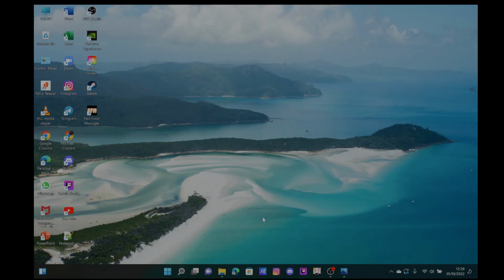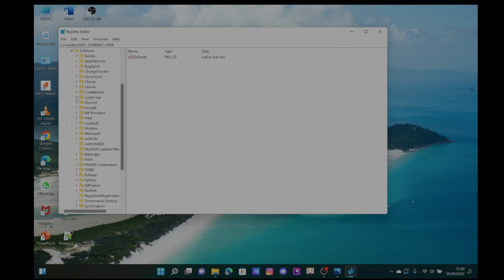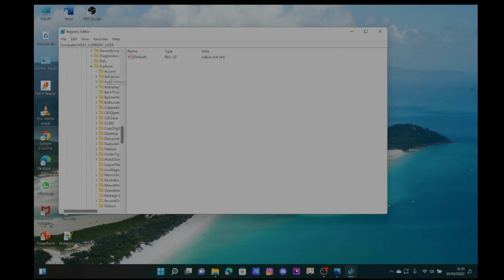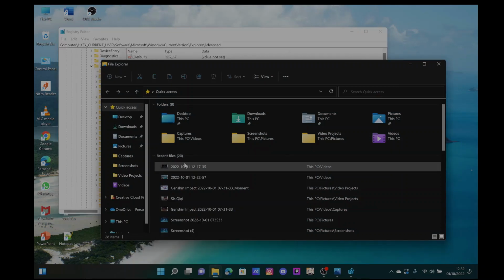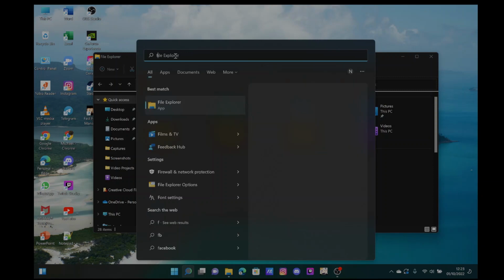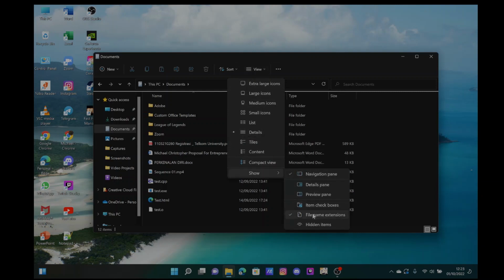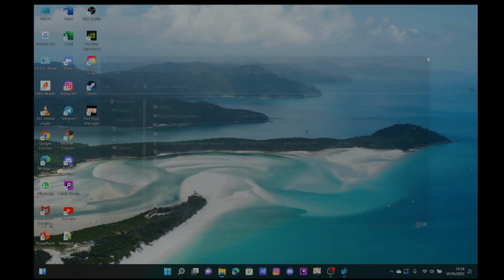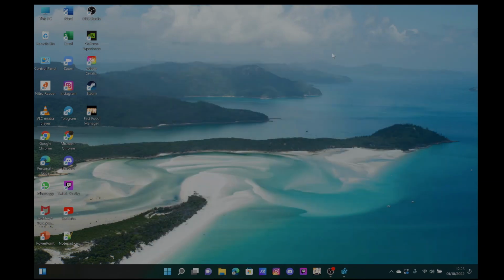How to show File extensions on Windows 11